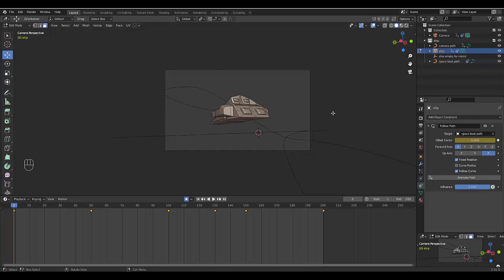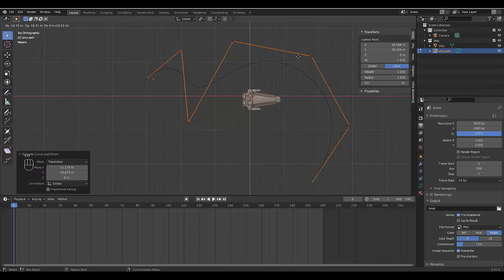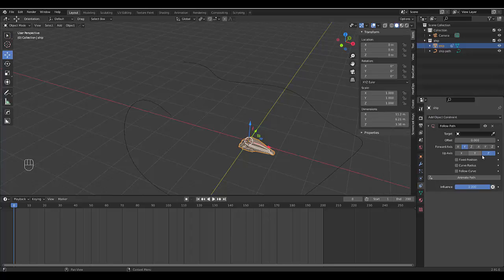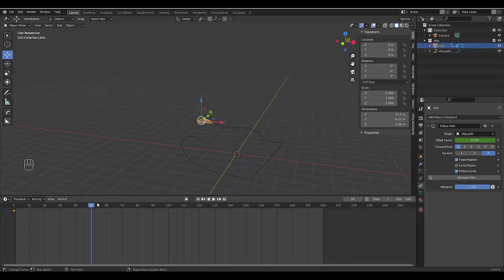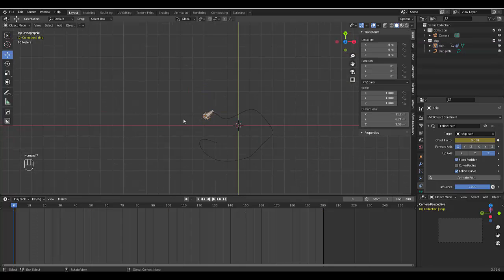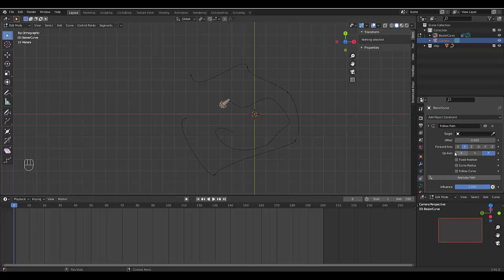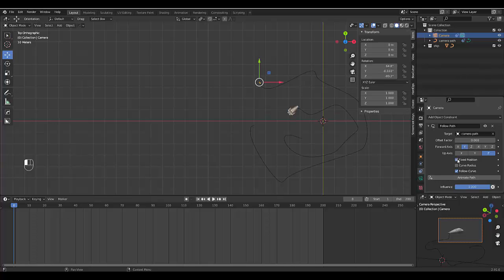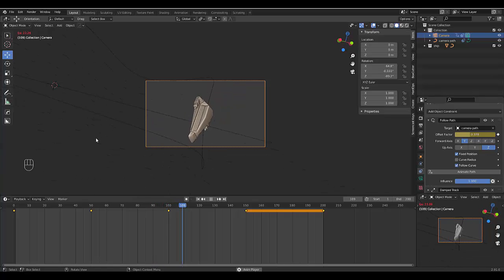Camera follow path, Object follow path, Camera follow object - blender 2.9 tutorial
In this tutorial i will show you how to make an object follow a path , a camera follow a path and the camera lens follow the object as both the camera nad object are moving in blender 2.9.

00:00 Example of finished result
00:25 Setting camera and object both to location x,y,z = 0
00:54 Creating path for object to follow
03:01 Make object follow path
04:09 Adding keyframes to object constraint follow path
06:21 Create path for camera to follow
07:50 Make camera path
08:43 (Make camera follow object (Adding damped track)
09:01 Make camera follow path
09:50 Keying camera position on path
10:41 Viewing final result of camera following path, object following object path and camera lens following camera